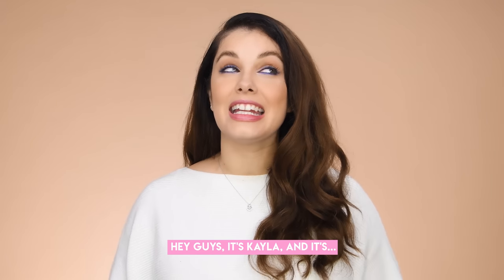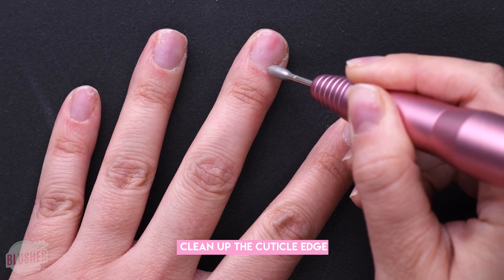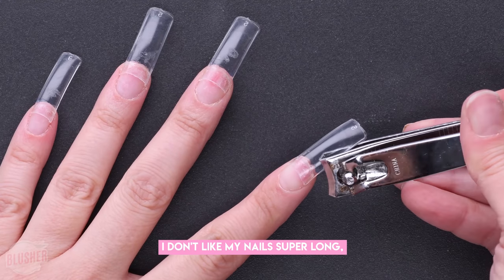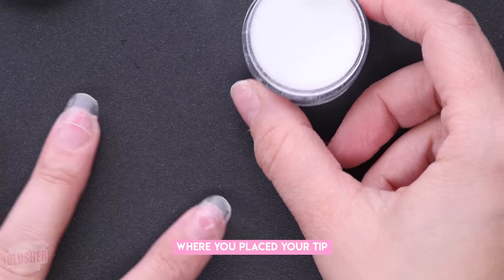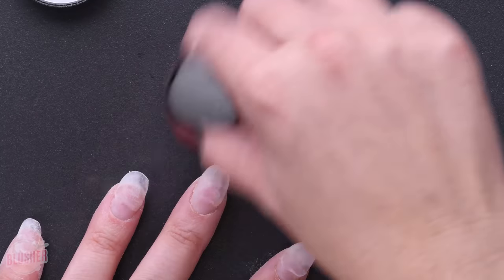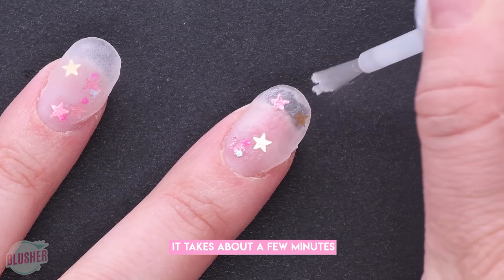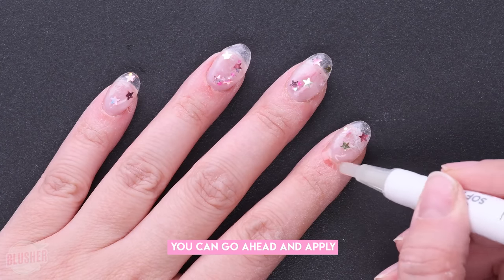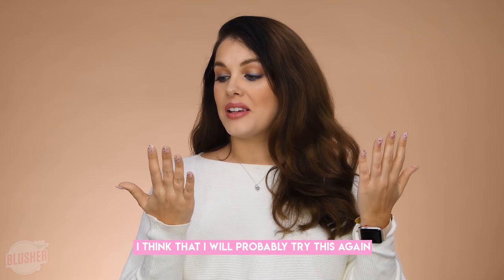DIY Dip Powder Nails Tutorial!! Blusher Gives It a Glow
How easy is it REALLY to do your own dippowdernails at home 🤔? Watch as we test out a Dip Powder kit to see if this is a beauty treatment we'd rather save 💰 on, or splurge and leave it to the pros.
Tell us below if you have tried this at home, or if you want to after watching this!

About Blusher:
Grab your brushes and pick a palette, because, ladies and gentlemen, the class is in session. Bringing you new beauty tricks that will last a lifetime.